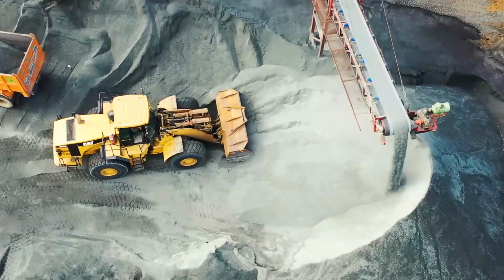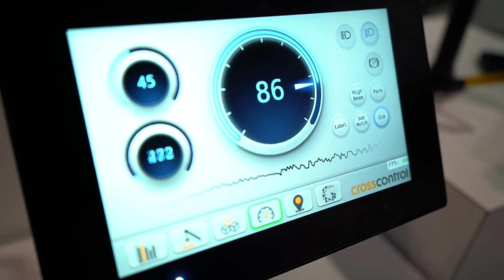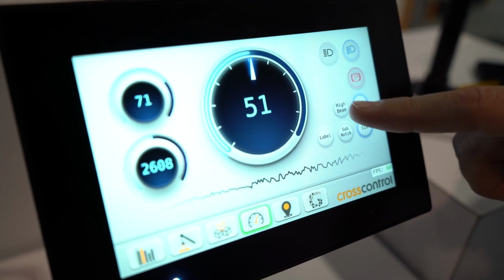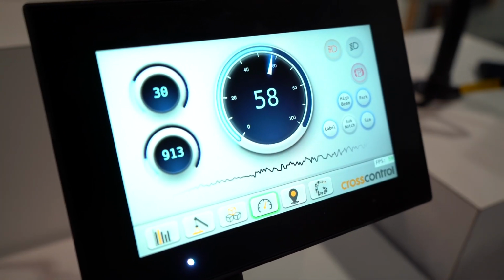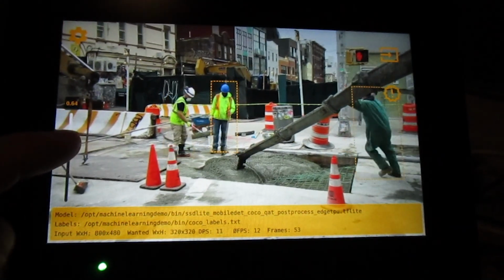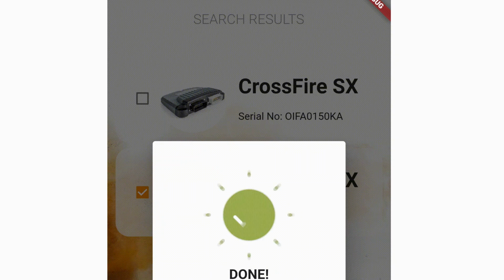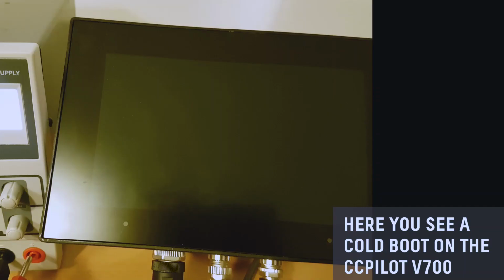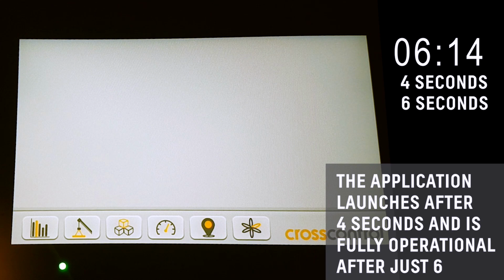CCpilot V700 - Next Generation of HMI Computing Technology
The CCpilot V700 is the first display to feature the next generation of HMI computing technology for industrial vehicles. In this video presentation, we will share how our platform for machine intelligence can help to make machines smarter safer and more productive.

Learn more about our new technology platform and our optional software solution - featuring Linux and Qt, with prebuilt modules for easier development.